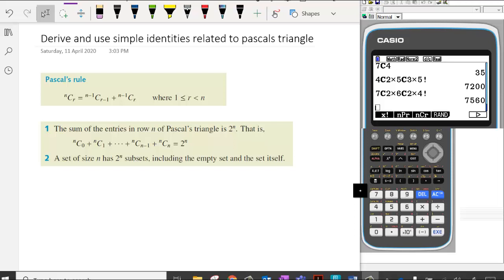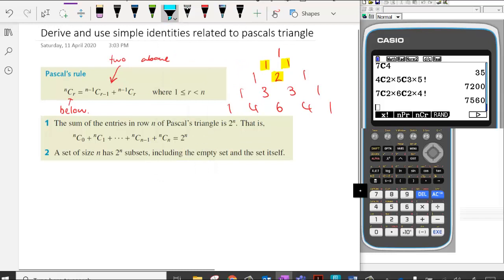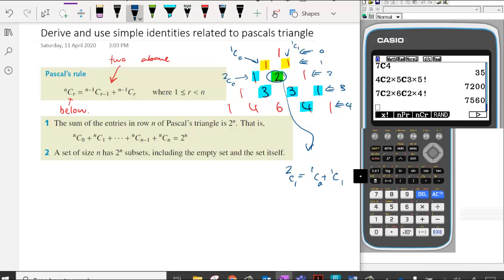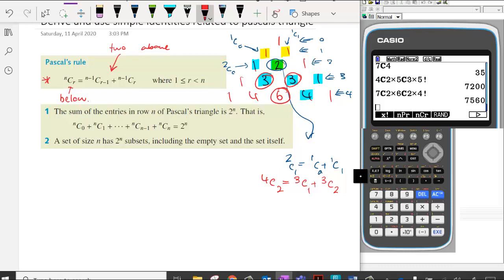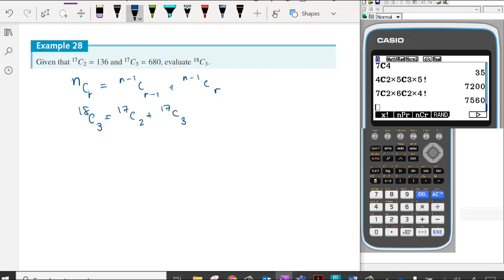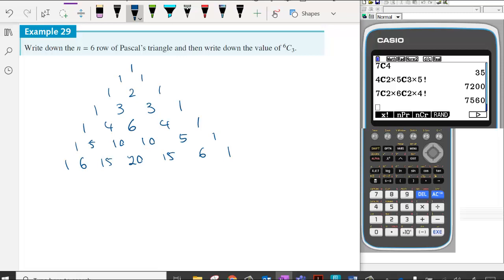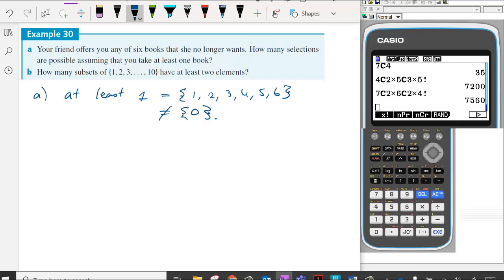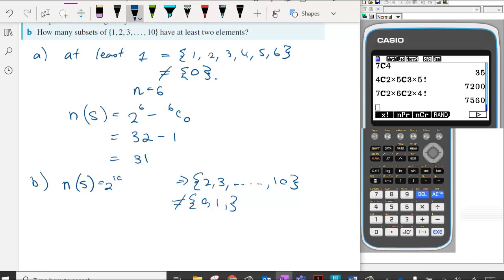10SM Combinatorics Lesson 11